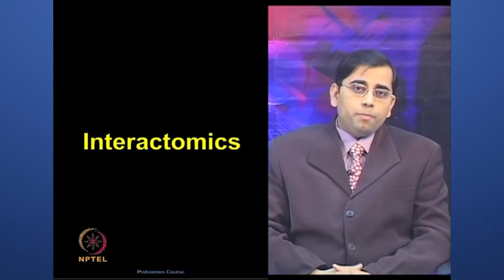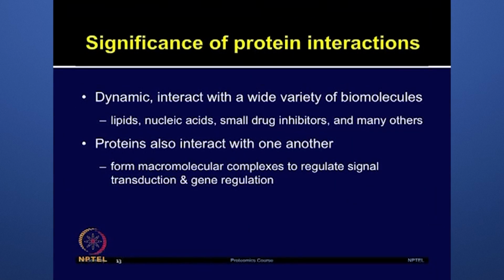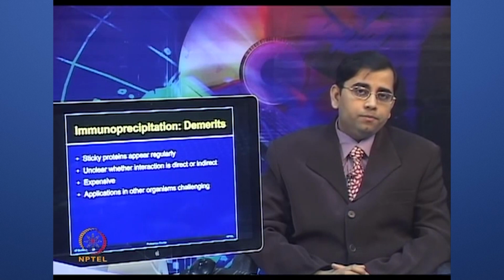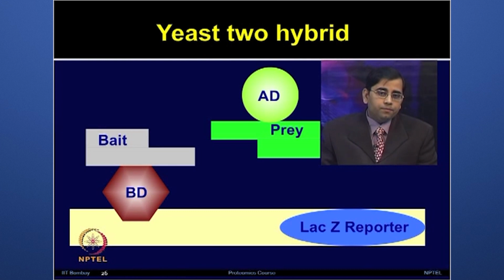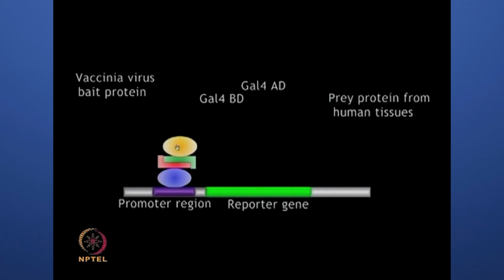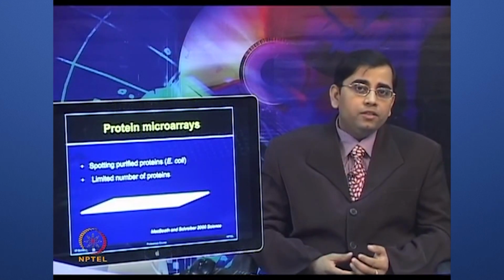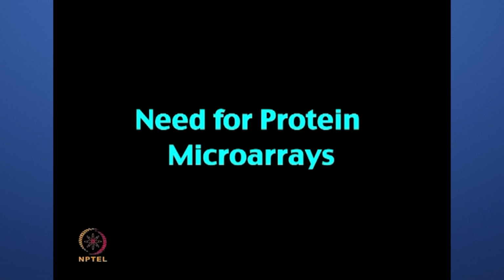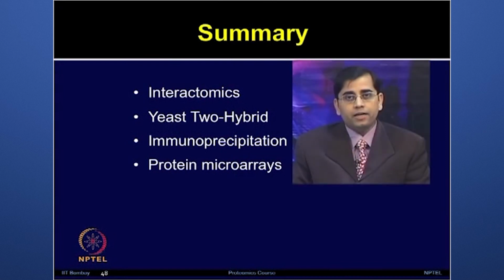Mod-26 Lec-26 Interactomics: Yeast Two-Hybrid Immunoprecipitation Protei